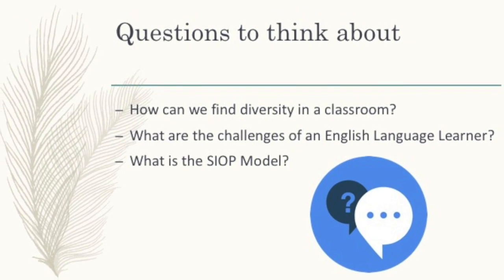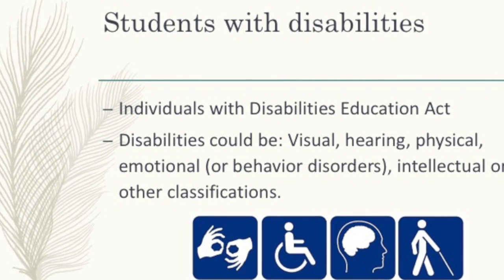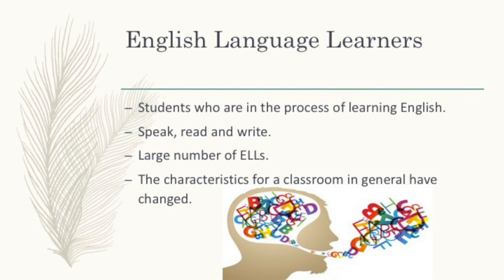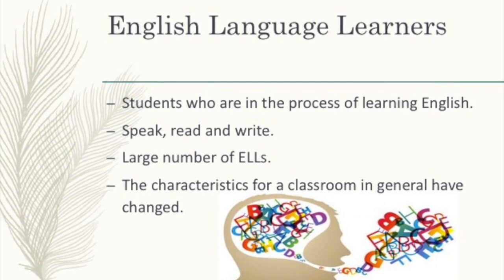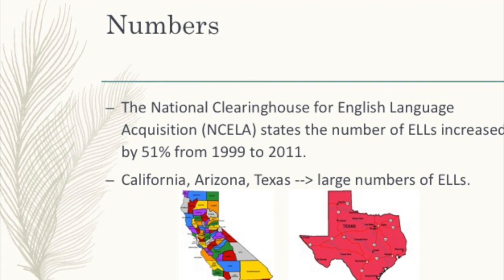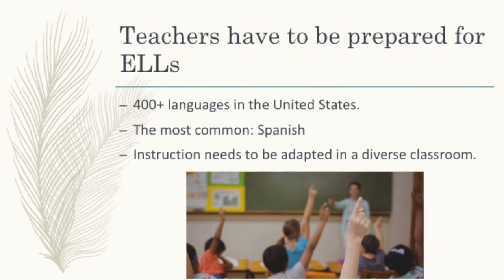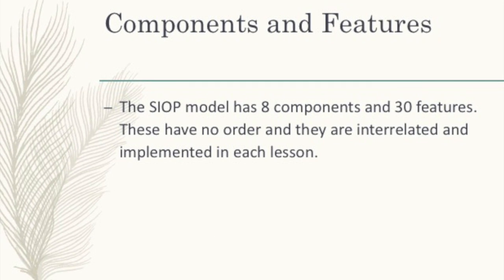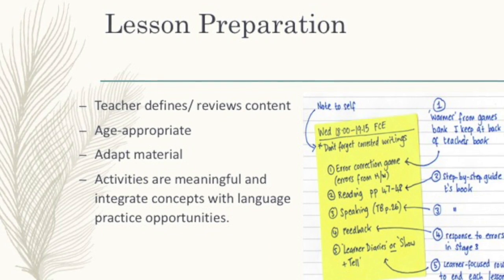EDCI 3331 CHAPTER 1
This video is about EDCI 3331 CHAPTER 1